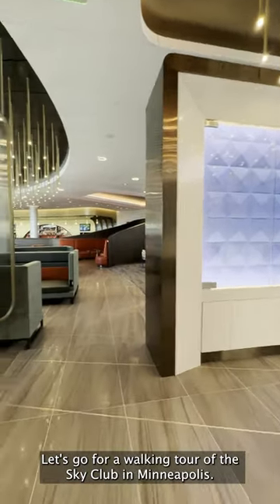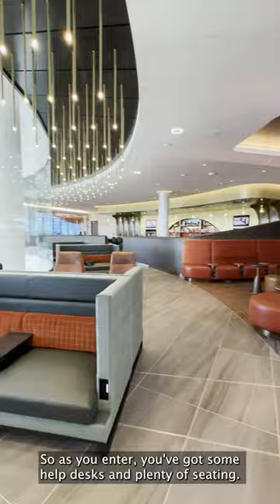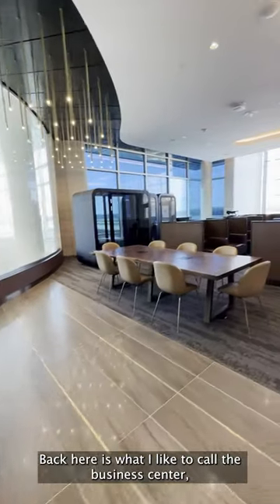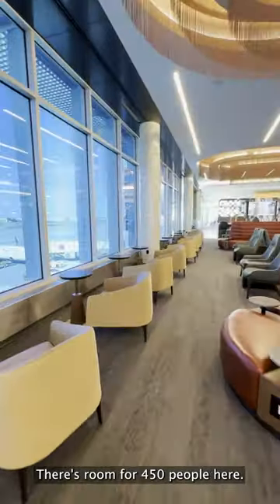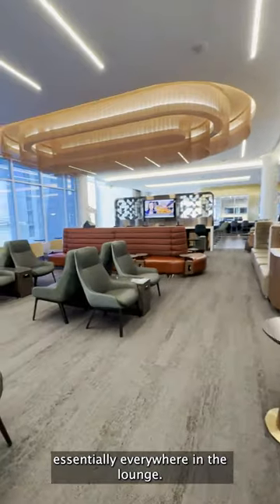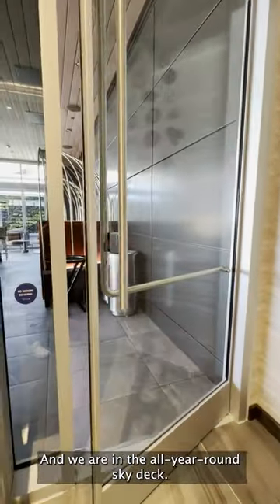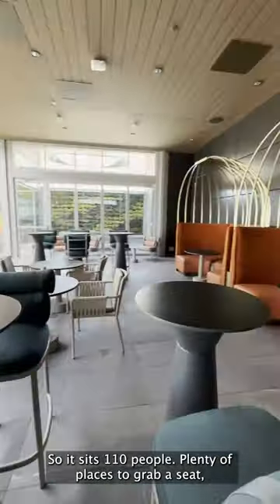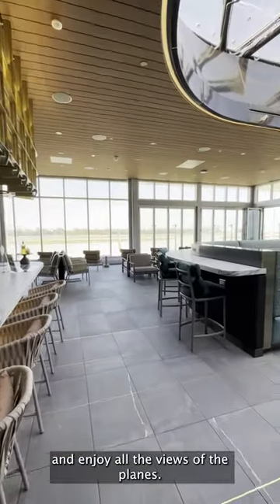Relax and Spot Planes at The STUNNING Sky Club Airport Lounge#shorts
Join us as we tour Minneapolis's new Sky Club lounge. It's the perfect place for relaxing and plane spotting while you're at the airport.